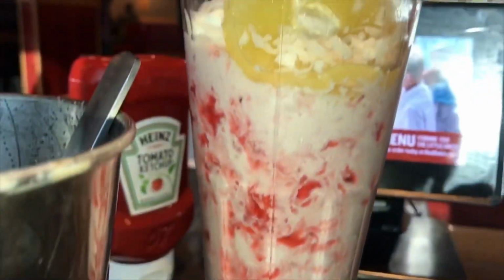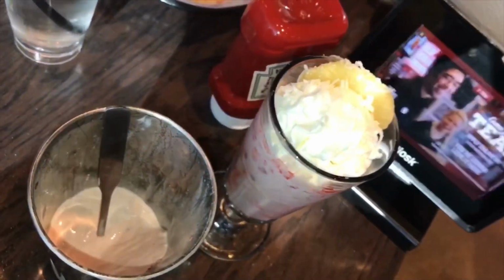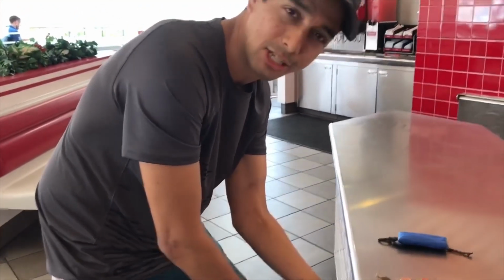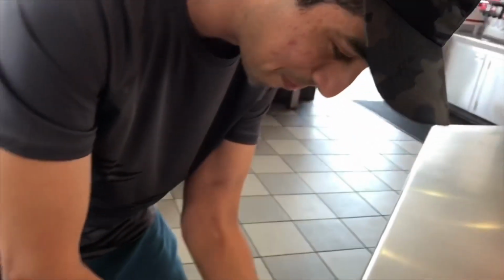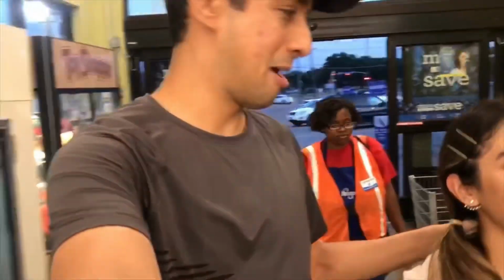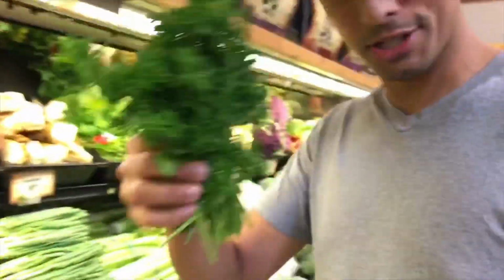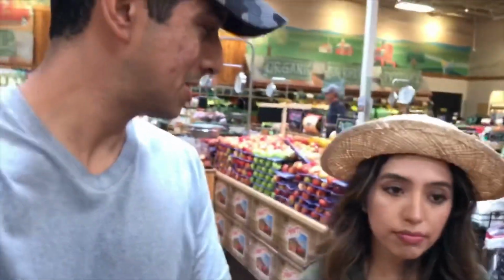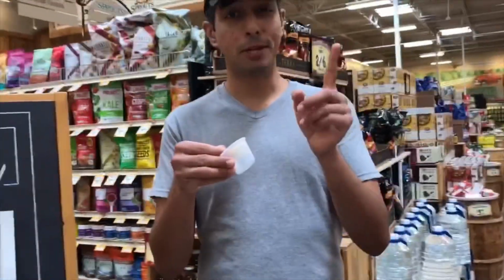😍 SHARON HAS 2 CUTE GUARD DOGS! 🐶🐶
Hey guys! We are back again with another video! In this vlog, I have shown you off different best restaurants to eat. Sharon also got her two cute little dogs! 😍 share and like this video if you love dogs too! ☺️

I want to know your opinions in the comments! 😃

✨ THIS IS THE FIRST VIDEO IN THE CANCUN SERIES